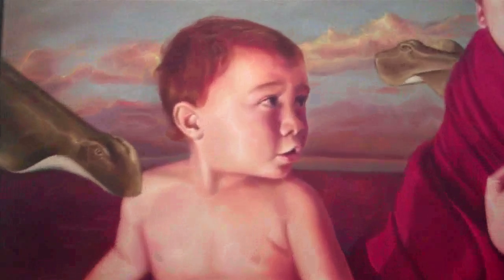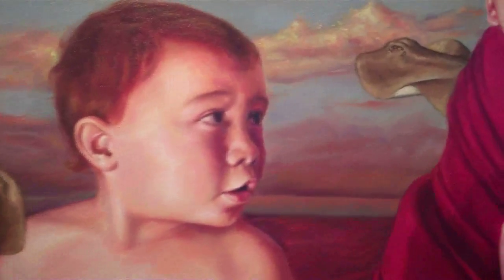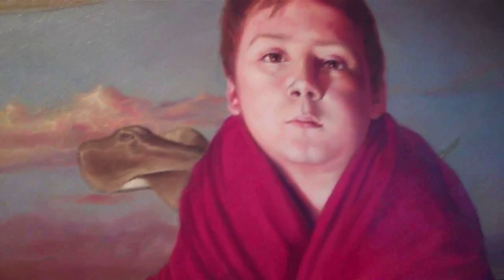Tom De Vita "Dance of the Stingrays"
Illustration instructor Tom De Vita talks about his work in the 33rd Annual faculty Art Show at The Art Institute of Fort Lauderdale